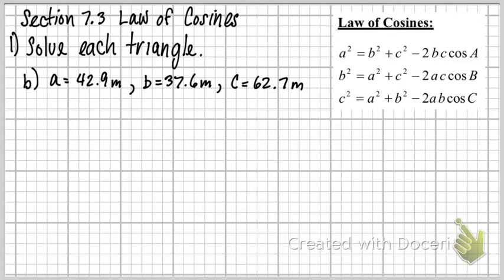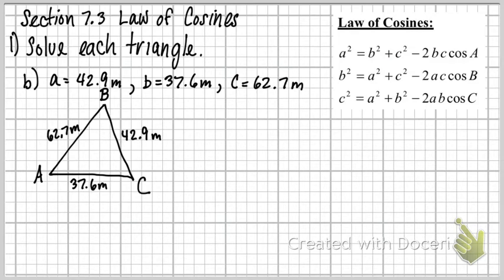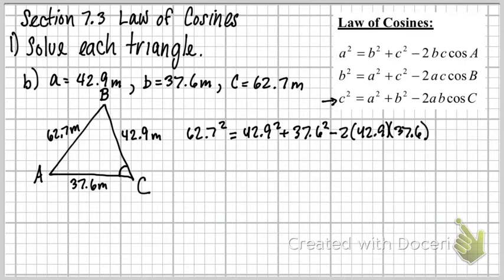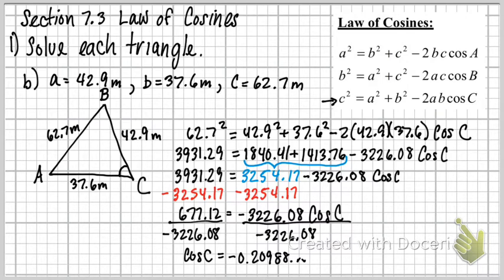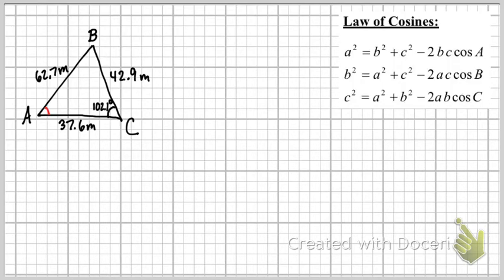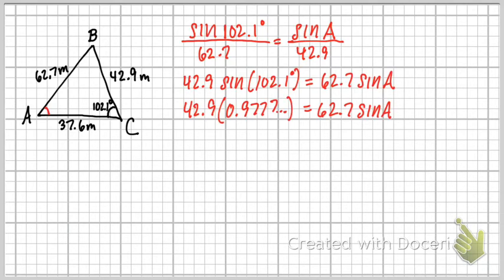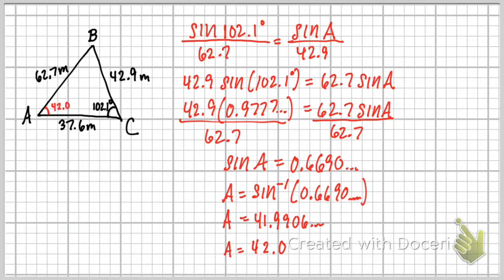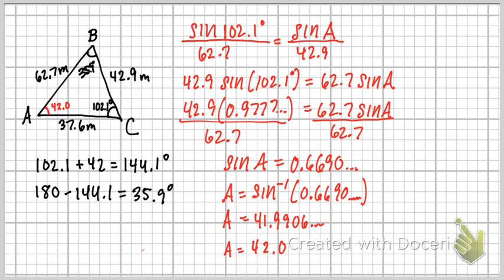MTH121-Sec. 7.3 Law of Cosines (Part 2)